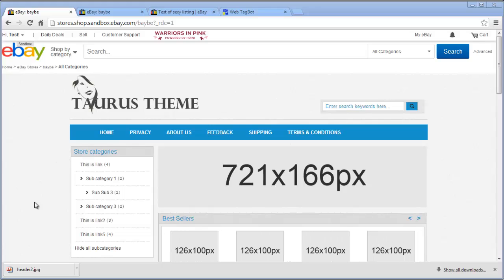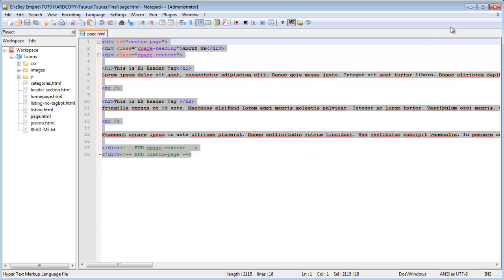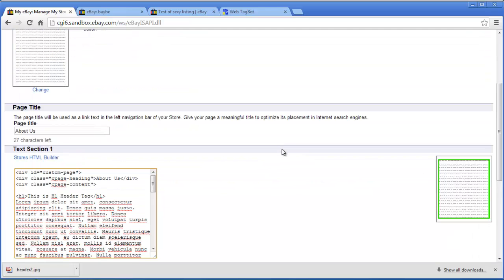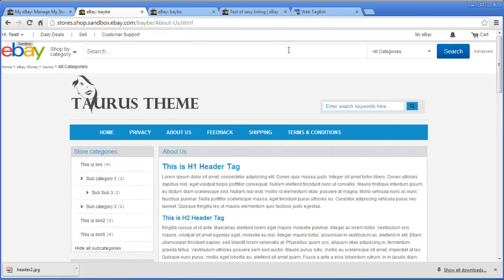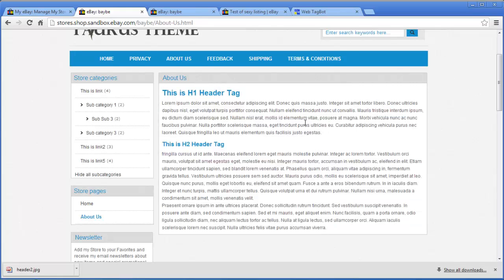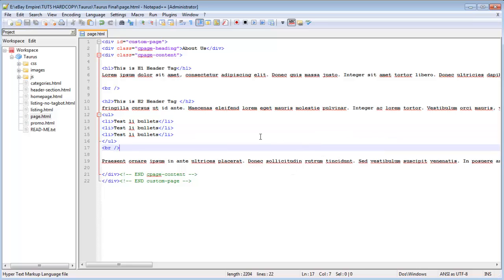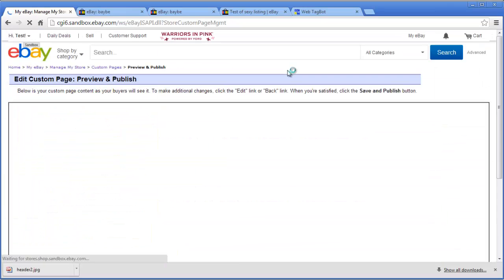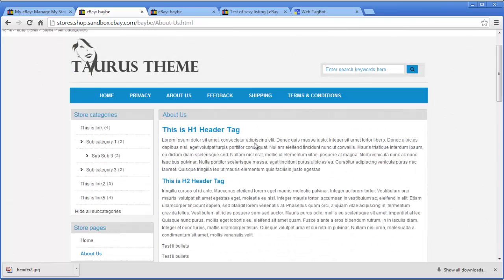15 - How To Create And Add Custom Page To eBay Store